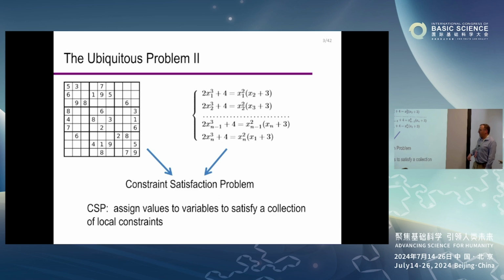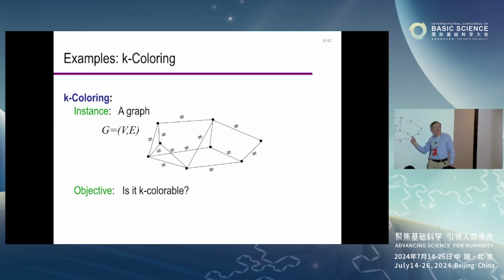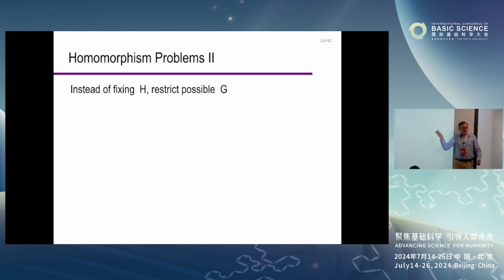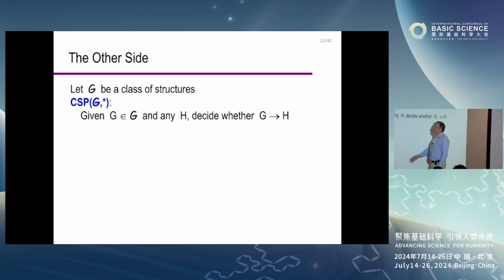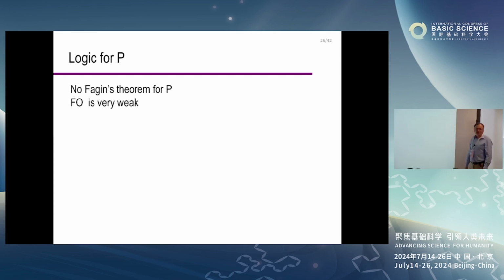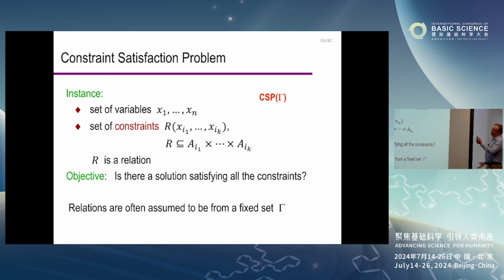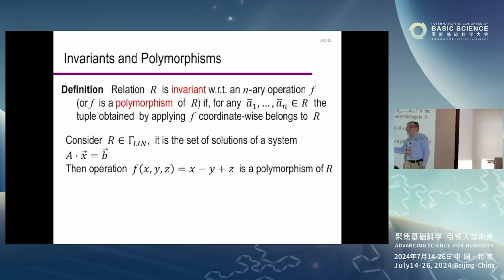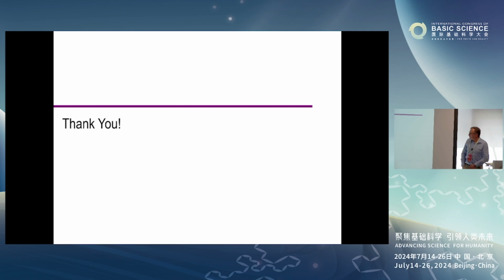Andrei A. Bulatov: Hard and easy constraint problems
The Constraint Satisfaction Problem (CSP) is a framework unifying a wide variety of combinatorial problems such as Graph Coloring, Satisfiability, and many others. It has strong connections to Logic, Model Theory, Database Theory, Artificial Intelligence, and beyond. While the general CSP is provably hard to solve (assuming the famous P $\ne$ NP conjecture is true), various restrictions of the general CSP sometimes have efficient solution algorithms. One kind of such restrictions is by limiting the type of constraints allowed in the problem, a constraint language. The question which constraint languages give rise to efficiently solvable CSPs, so-called Feder-Vardi conjecture, has been open since 1978. In this talk we present an answer to this question.